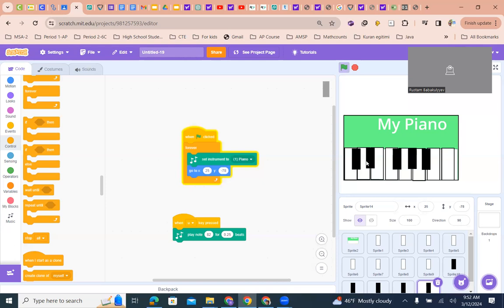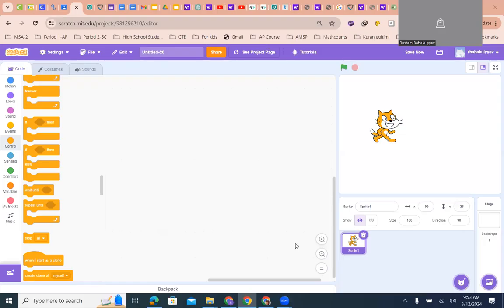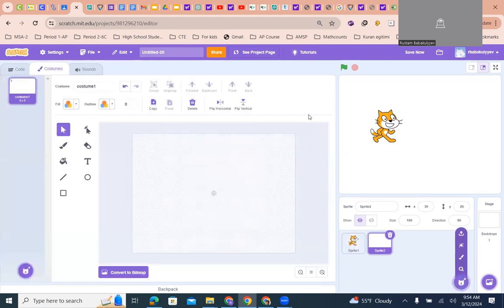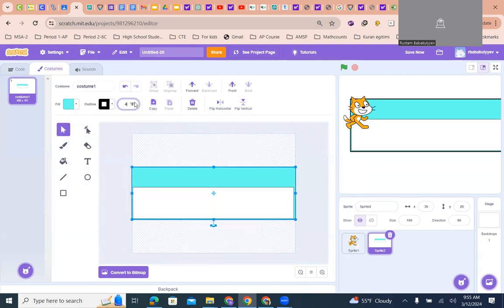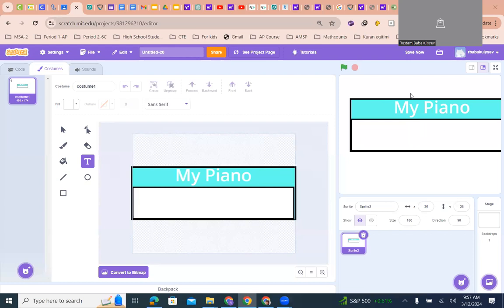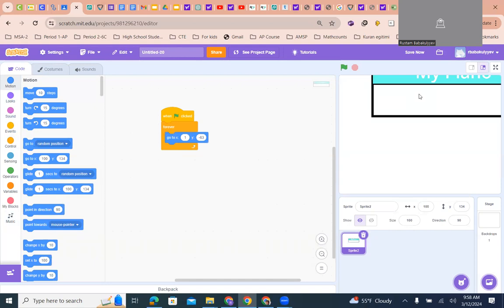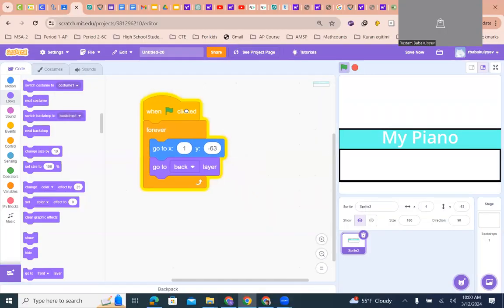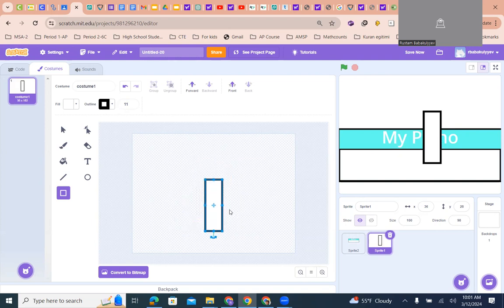Piano on scratch